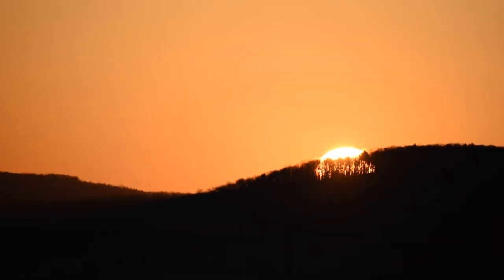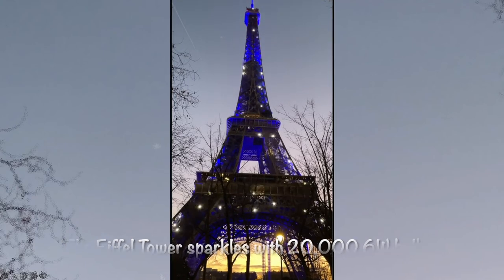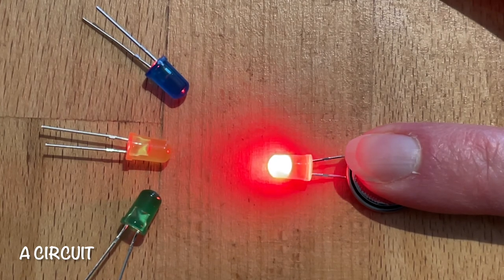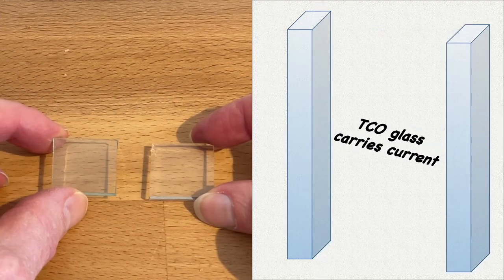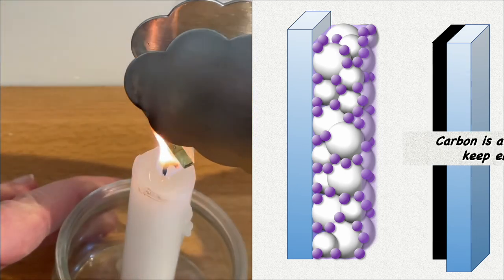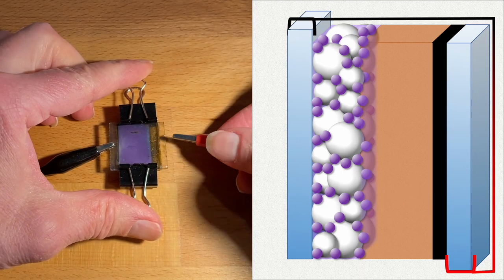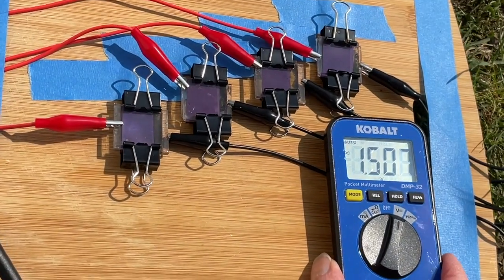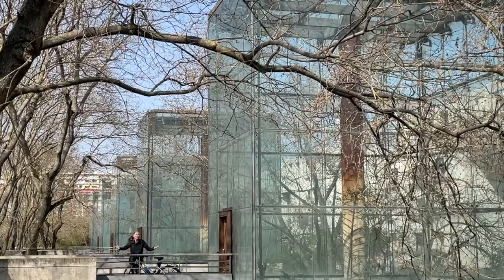DIY Solar Energy: Photosynthetic Solar Cells (In the Greenhouse #17)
The Sun delivers more energy to Earth in an hour than people use in a year. Plants have used this solar energy for millions of years, and biomimetic solar cells can help human communities become carbon neutral. In this video we learn how solar cells work and how to make our own dye-sensitized solar cells using berry juice and a few simple materials. The Cornell Center for Materials Research Lending Library of Experiments provides the necessary equipment
LESSON PLANS and other support for this activity are part of the Teach Climate Change project
Let’s become smarter humans and learn some lessons from plants!